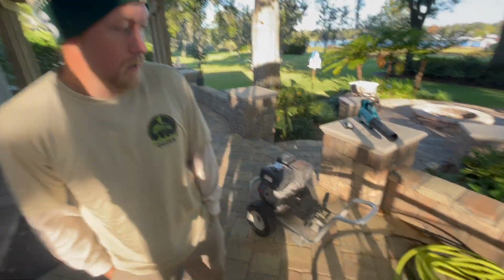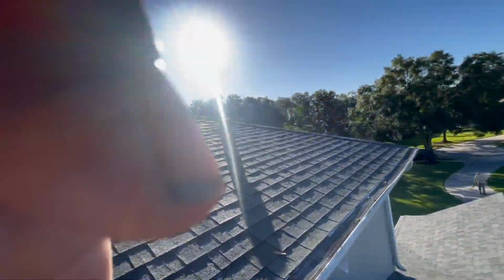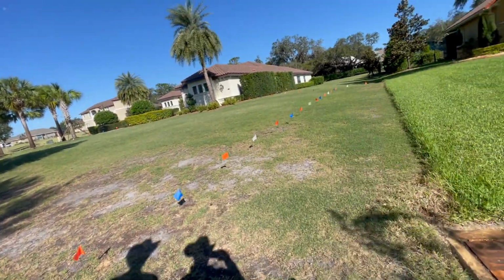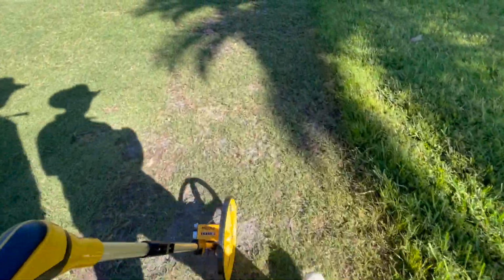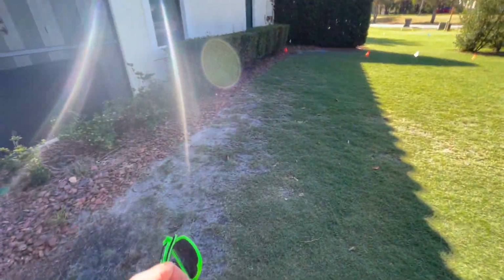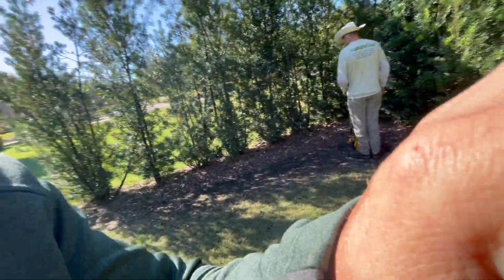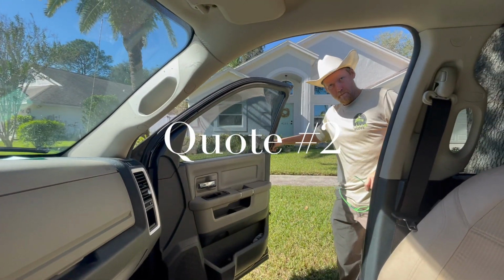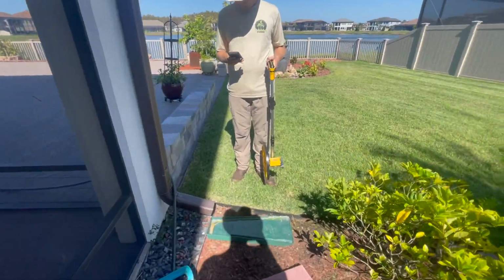How We Quote | French Drains and Other Exterior Drainage Systems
You've likely seen our installation process for yard drains, channel drains, french drains and sump systems, but have you ever wondered how go about quoting?

This video is mainly directed to our clients in the Tampa Area, to give them a better understanding of our quoting process, and why we like to do them in person. We embark a regular day of drainage situations and bring you along for the ride!

Quote days are our favorite, because we love meeting our customers and designing a system that we know will benefit them and fix their needs!